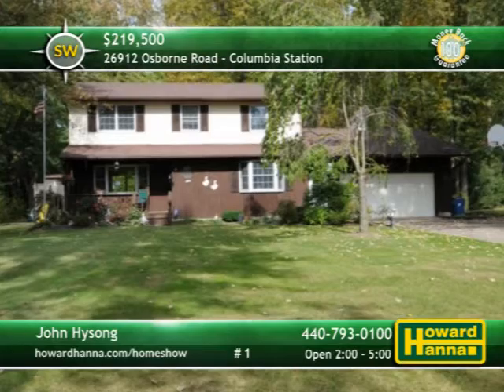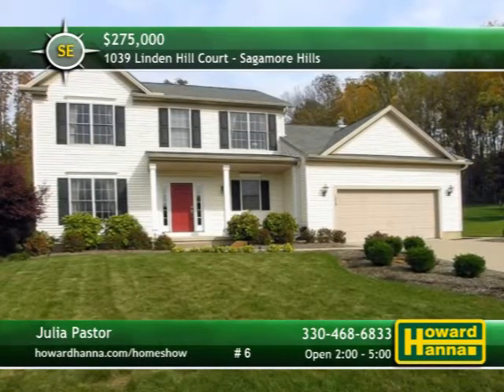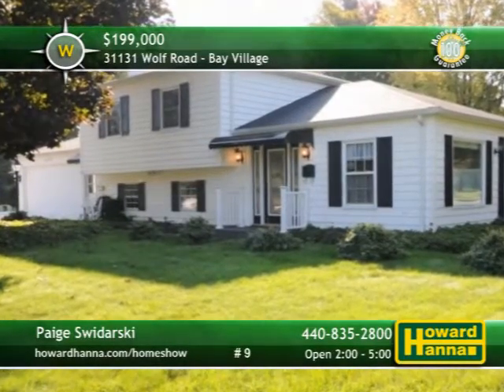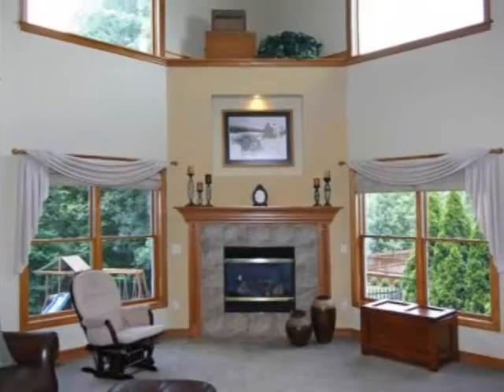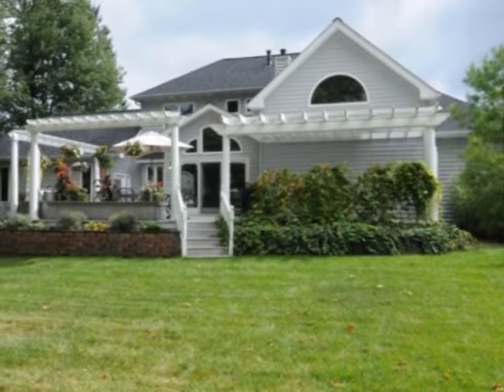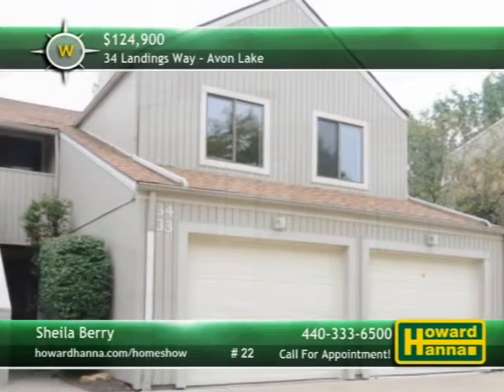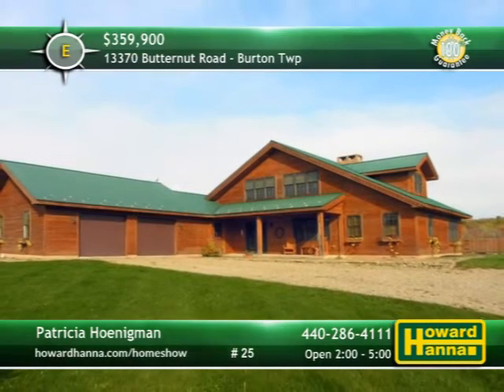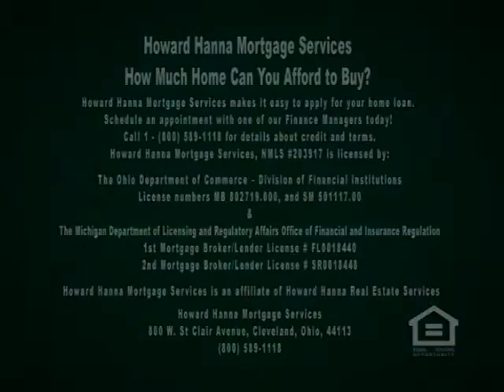The Howard Hanna Showcase of Homes-Cleveland-11-03-2013